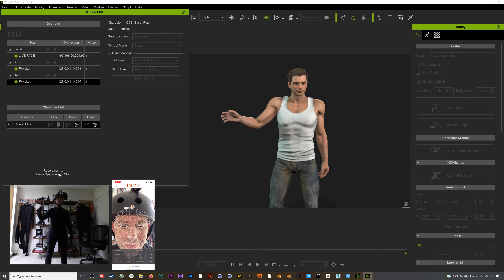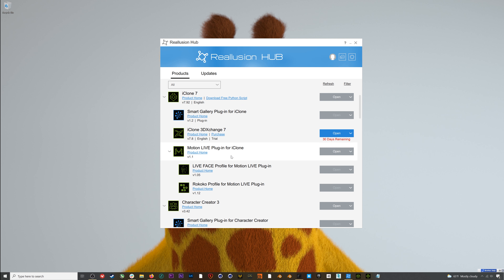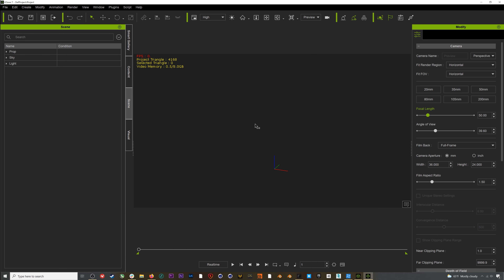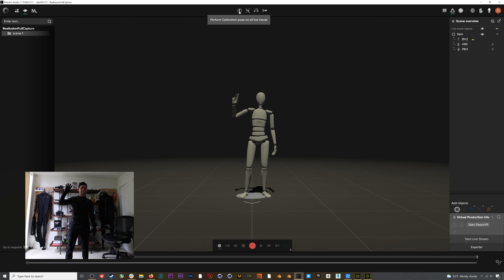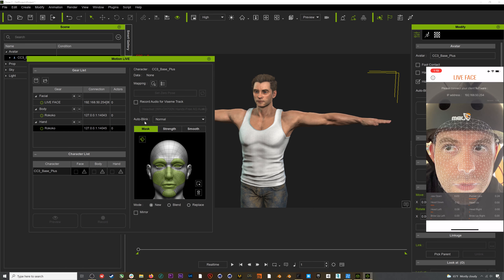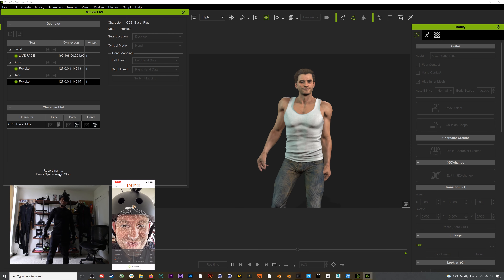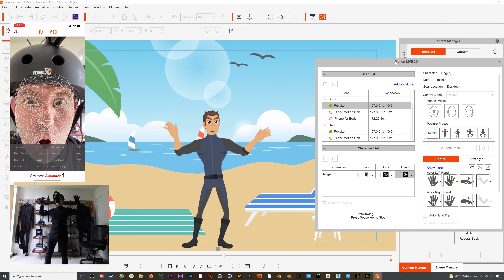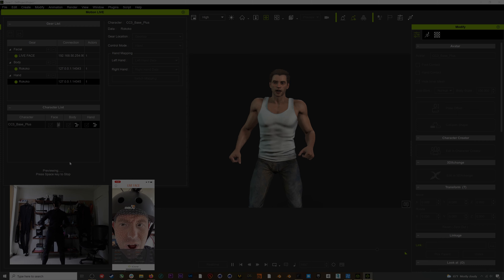iClone 7 + Rokoko Full Performance Capture - Rokoko Guide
In this video we walk through the basic workflow for full performance capture - body, hands and facial capture - in Reallusion's iClone 7, Cartoon Animator 4 and Rokoko. We'll use the Rokoko Smartsuit Pro and Smartgloves to drive the body and hands, and the Reallusion LIVE Face plugin and iPhone app for the facial motion capture. Put your questions in the comments below!